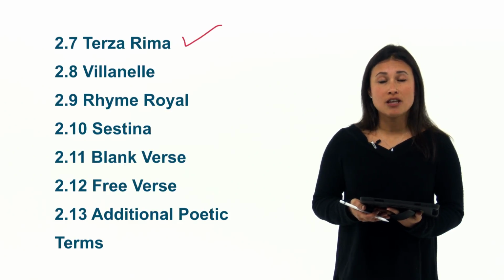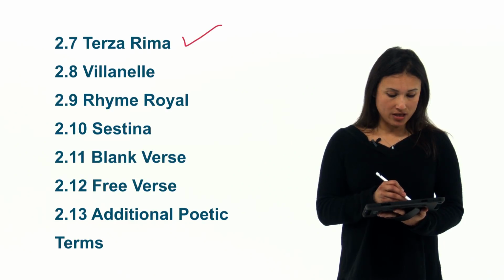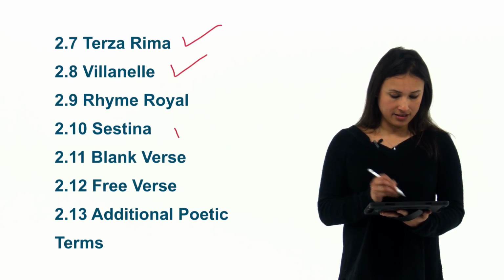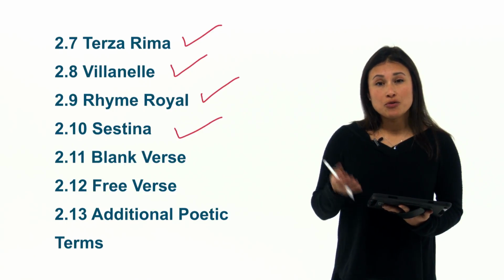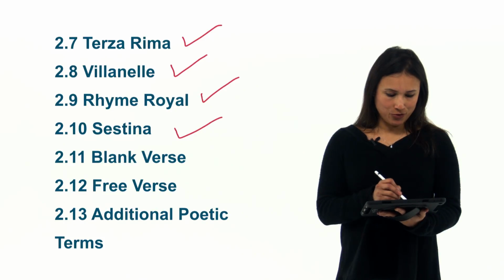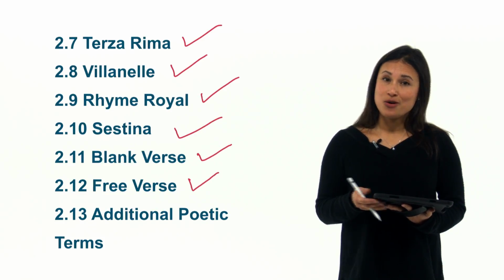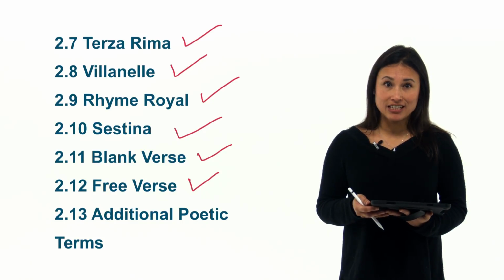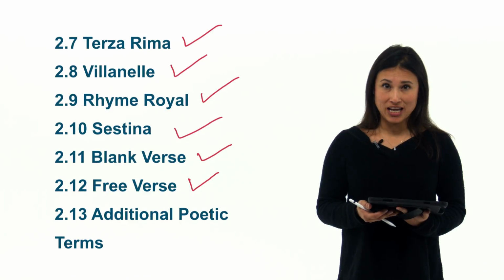English Literature 2